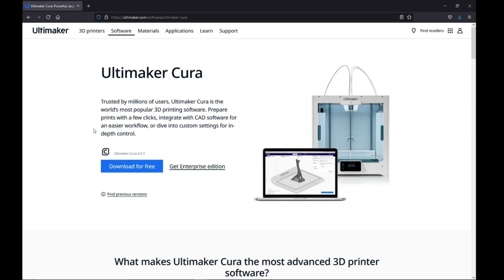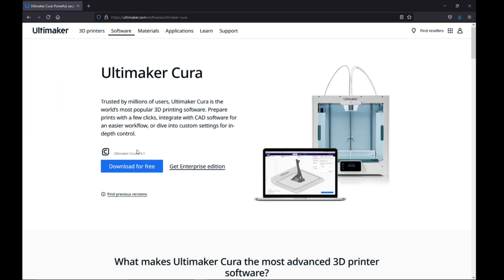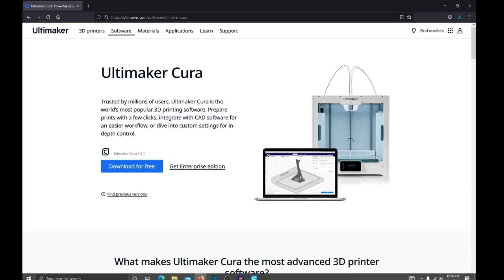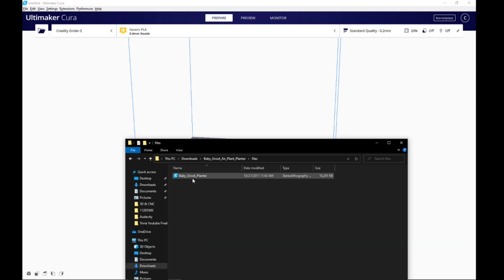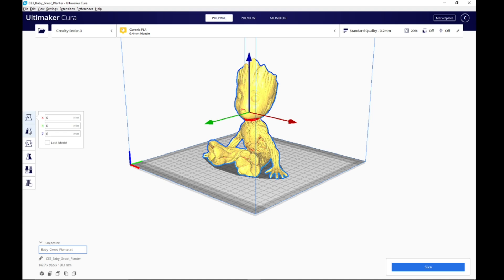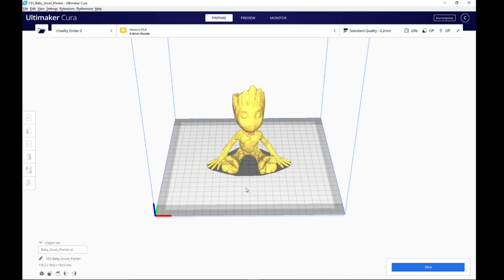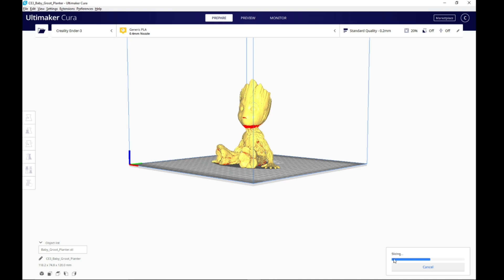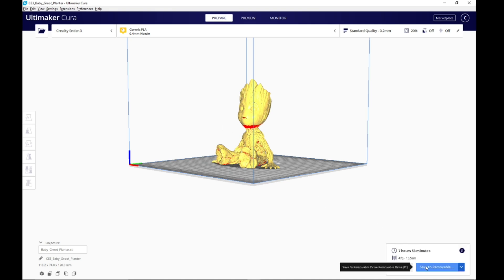STL to GCODE for 3D Printing - How to Convert Files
I'm using the Ender 3 printer but this goes for other printers as well. Simply download Ultimaker Cura, drop in your stl file into the program, slice, save to removable drive, and BAM you're done.